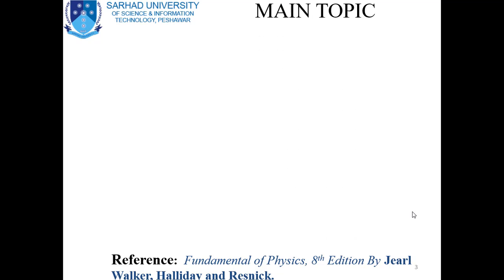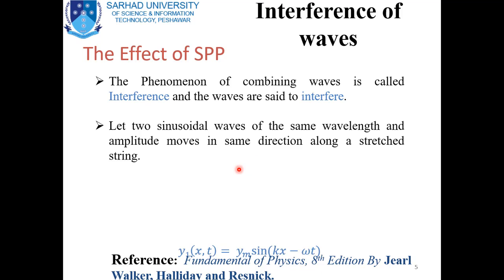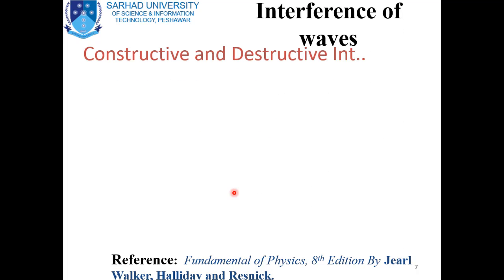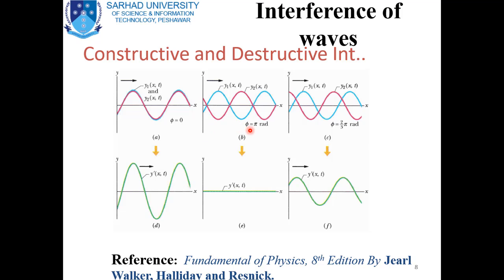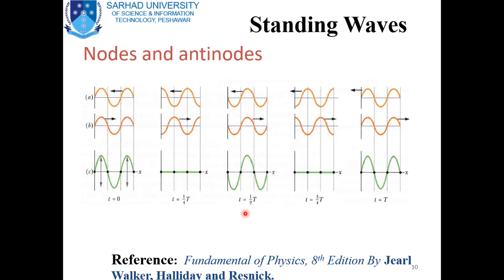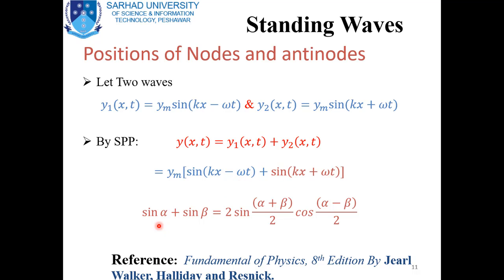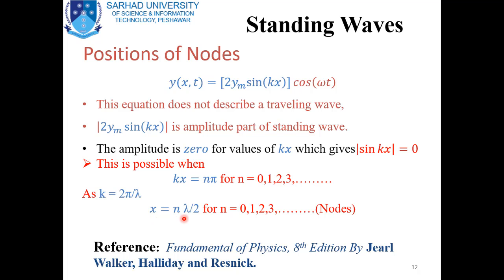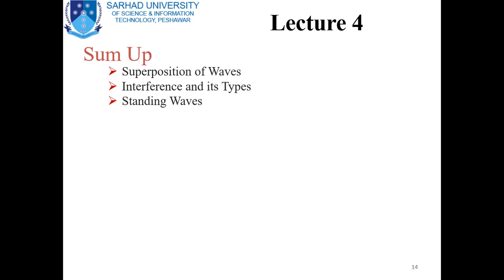Waves | Superposition Principle | Interference of Waves|Standing Waves | Position Nodes | Anti-nodes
In this lecture, Sir Sahib Noor (Assistant Prof in Physics) discusses various topics related to Waves including:
The Superposition Principle
Interference of Waves
Standing Waves
Position of Nodes and Anti-nodes

Previously, topics covered in Lecture-1, 2 & 3 include:
Oscillations,
Mathematical description of the periodic oscillation,
Simple Harmonic Motion,
Parameters of SHM,
Velocity and acceleration of SHM and
The Hooks Law
Kinetic and Potential Energies
Simple Harmonic Oscillations,
The total energy of SHO,
Damped Harmonic Motion,
Forced Oscillations,
Resonance etc. etc.
Transportation of Energy
Types of Waves
Transverse Waves
Longitudinal Waves
Parameters of Wave
Speed of Waves (example)